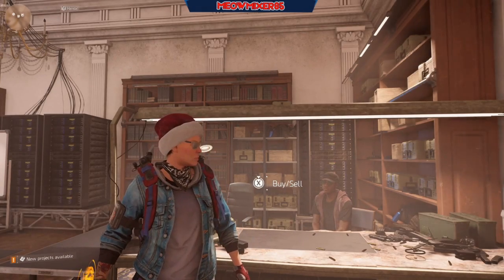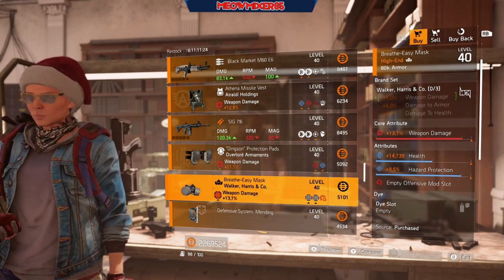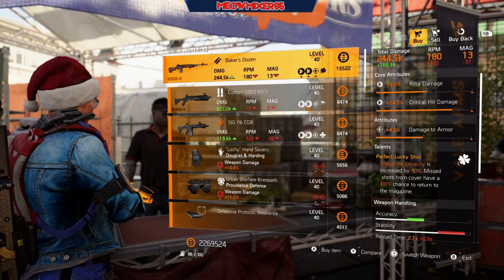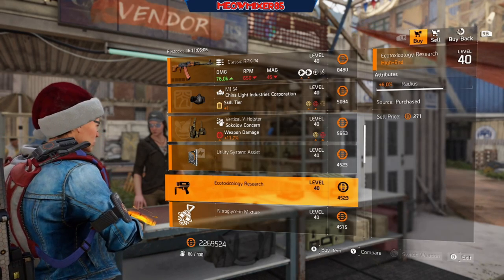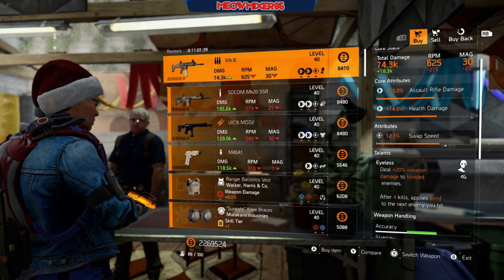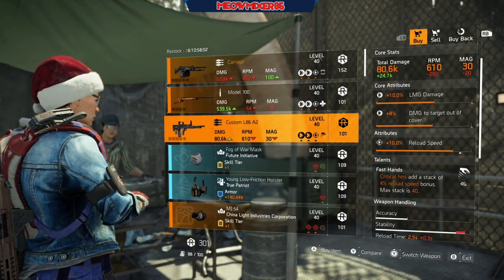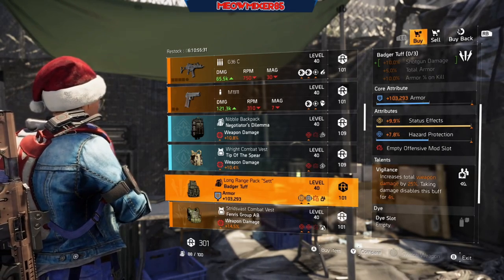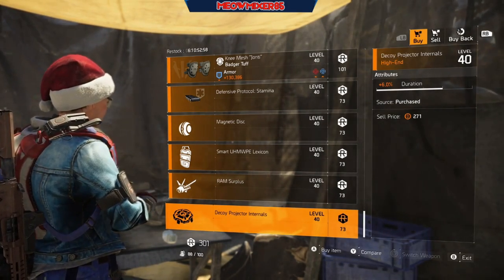|| TOM CLANCY'S THE DIVISION 2 || Weekly Vendor Reset for 8/11 to 8/17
Weekly vendor reset for 8/11 to 8/17

*MOZAMBIQUE SPECIAL
*CHAINKILLER
*BAKER'S DOZEN
*DESIGNATED HITTER
*CARNAGE
*GLORY DAZE
*FIRM HANDSHAKE